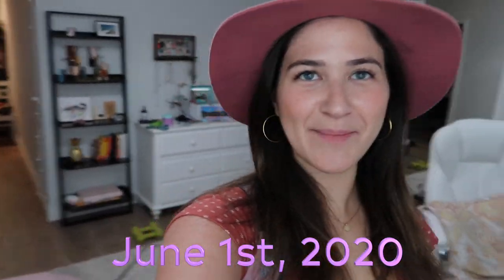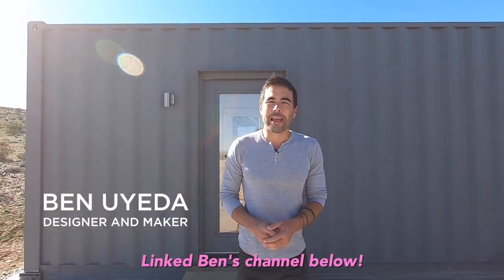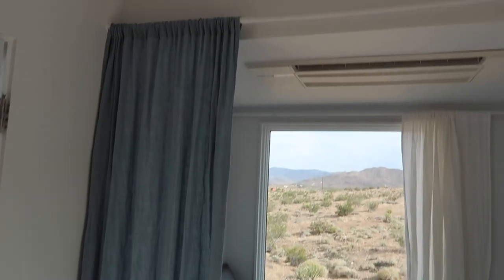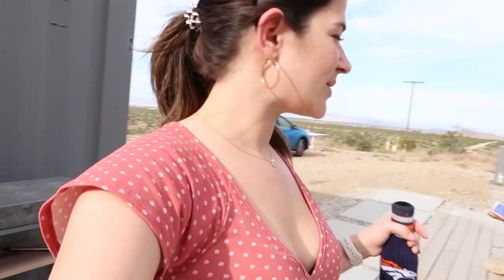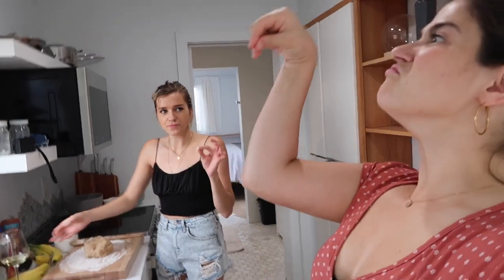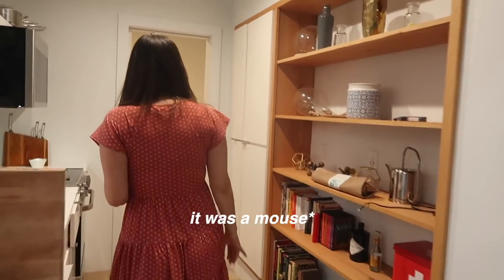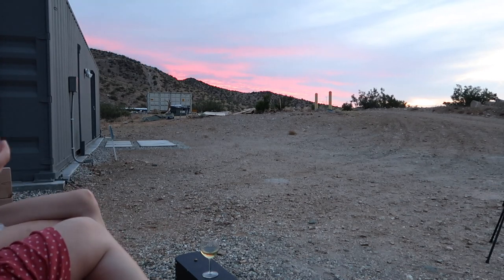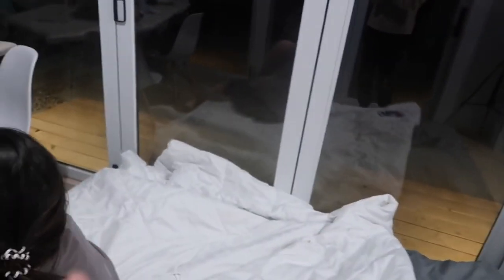We spent the night in a Shipping Container....but it was boujee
Stay at this awesome Shipping Container in Joshua Tree!

What I’m Wearing:
Urban Outfitters Julia Tiered Ruffle Mini Dress $49 - in the color Clay
My favorite pink hat is Conner Women's Sunhat in the color Mulberry
My BOMB no-crease squiggly hair ties

📹 VLOGGING EQUIPMENT 📹
Mini Tripod //
Editing Software // Final Cut Pro X

👋🏼 HEY! 👋🏼
If you ever wanted FREE ways to support me.
1️⃣ Leave a comment & a Like 👍🏻 on every video! Mysterious YouTube algorithm likes that 🕵🏻‍♀️

🍷 OR if ya ever wanted to buy me a glass of wine. I won't stop you 😅

Lauren Lipman
200 S Barrington Ave